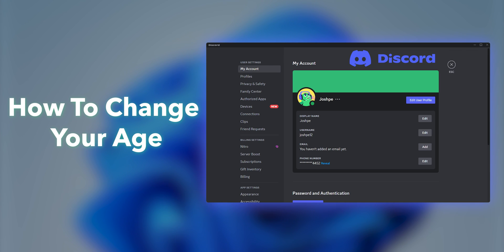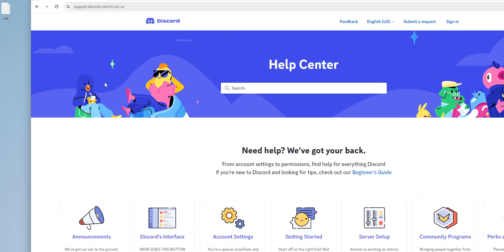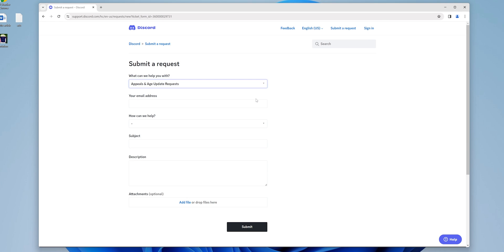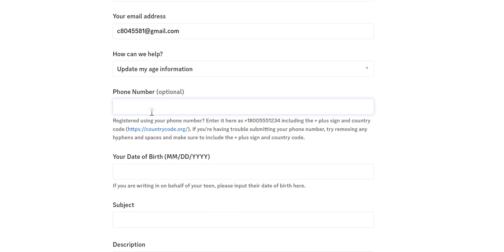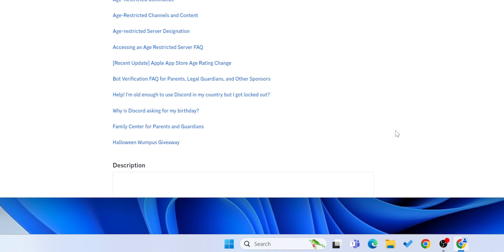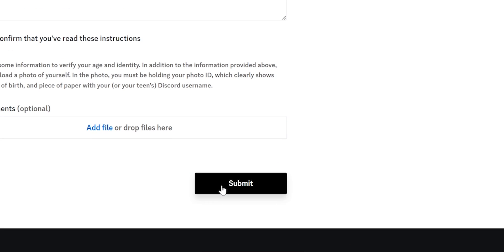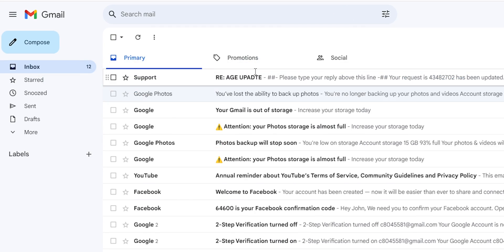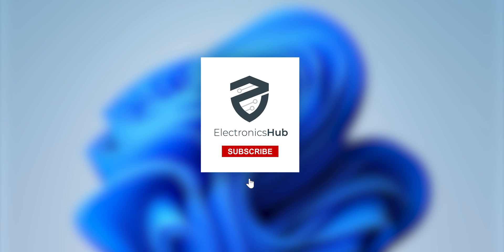How to Change Your Age on Discord?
Learn how to change your age on Discord with this easy tutorial! Whether you entered the wrong birthdate or want to update your profile, this step-by-step guide will show you how to change your age on Discord in no time. Don't let a simple mistake or outdated information hold you back from connecting with others on this popular messaging platform. Watch now and update your age on Discord today!